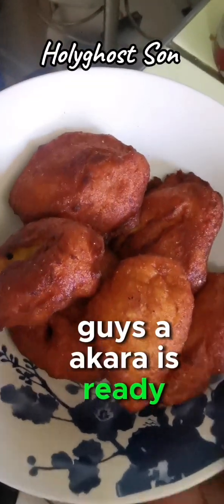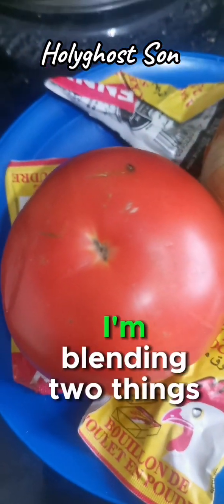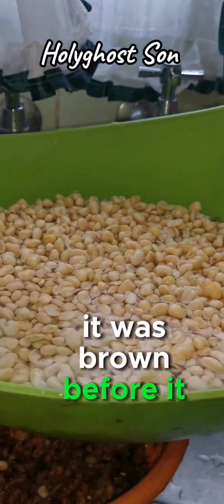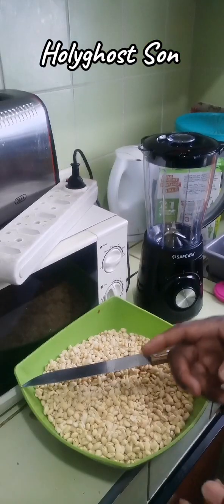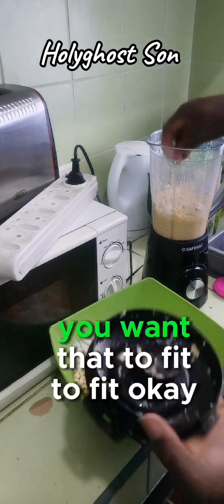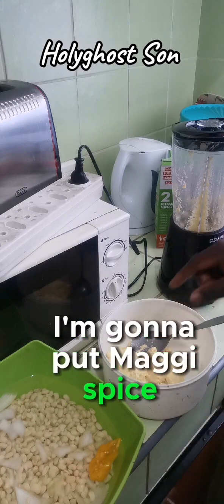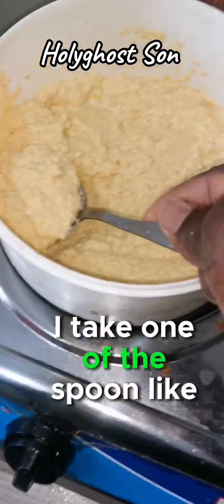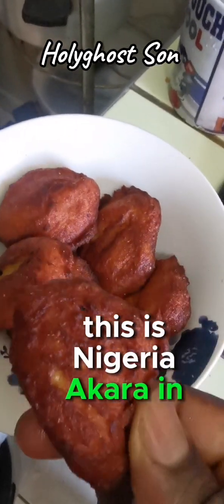Watch How I Prepared Akara For My Kids Today. Pls share